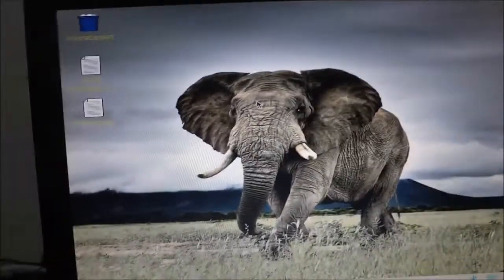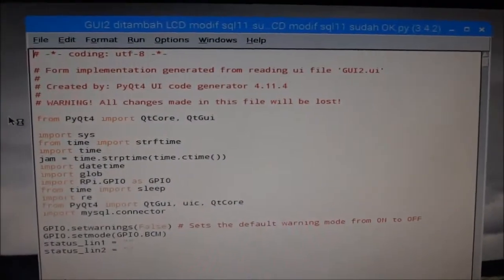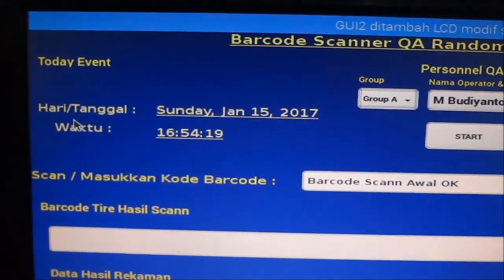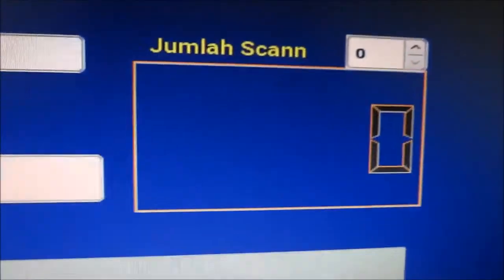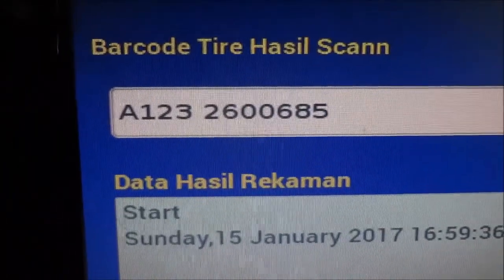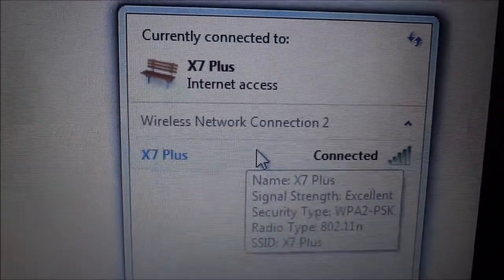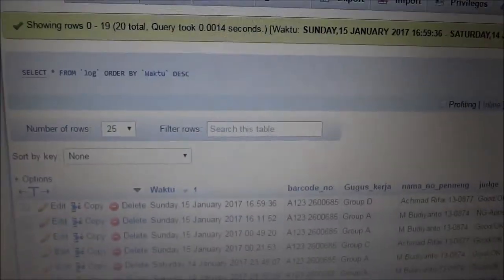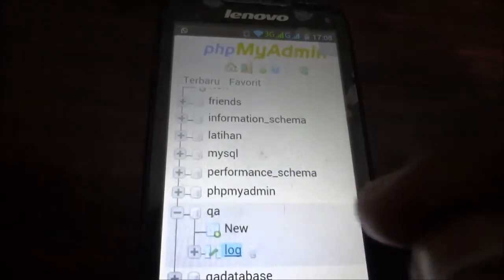Demo Barcode Scan Interface with Raspberry Pi3